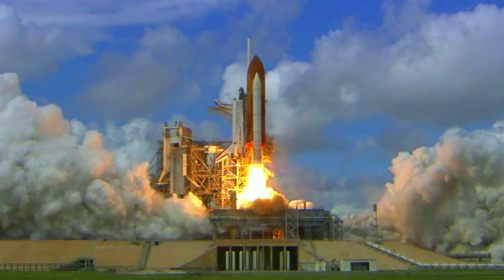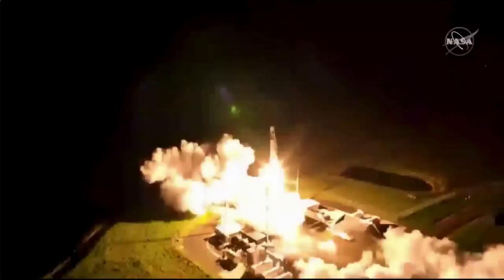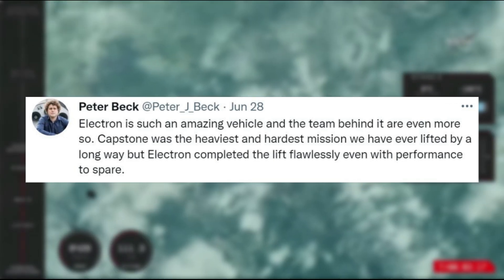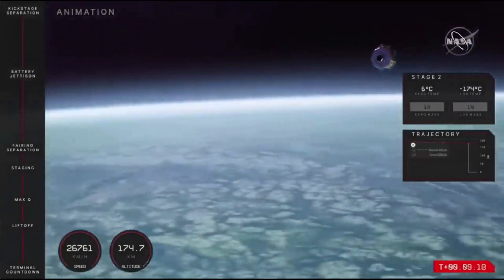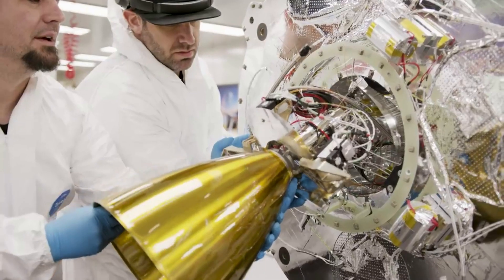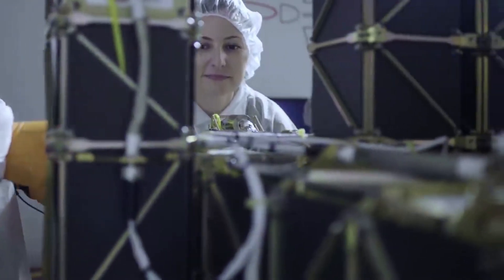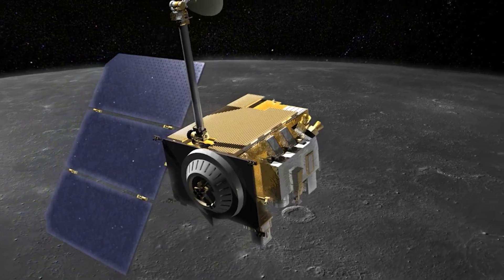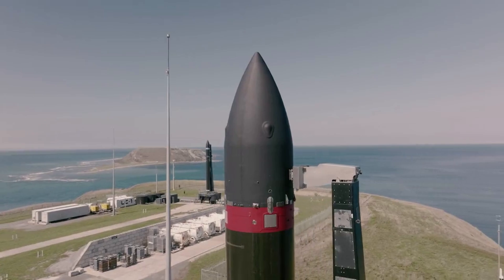Rocket Lab's CAPSTONE Launch, Recent Photon Burns, & Current Progress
For a while now many of us have been keeping track of Rocket Lab’s progress as they prepared for their first mission to the Moon. CAPSTONE is expected to play an important role in the future of Gateway’s orbit and more. Rocket Lab was recently responsible for launching the payload and delivering it all the way to the Moon using both Electron and Photon.

After a successful launch only a few days ago, Rocket Lab is now giving updates on Photon’s progress in the long journey. This consists of multiple orbit raising burns and maneuvers to get the payload on a trajectory for the Moon. All of which need to go perfectly in order for the mission to be a success, and help Artemis’s plans.

It is not easy at all to reach the Moon. This especially is the case when talking about a small-lift launch vehicle. This being said, Rocket Lab is a very impressive company that has managed to complete a large host of ambitious missions before. Here I will go more in-depth into how the initial launch went, recent updates from the company, and what to expect in the coming weeks regarding this launch.

Chapters:
0:00 - Intro
1:04 - Recent Updates
3:41 - Future of CAPSTONE